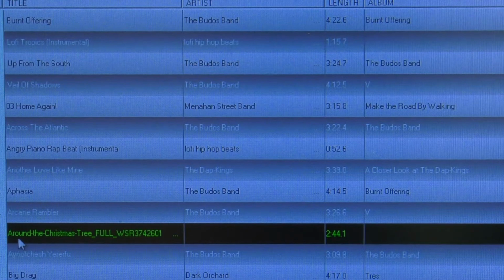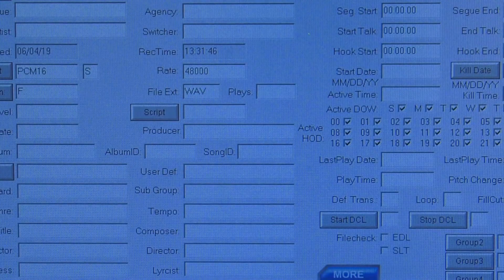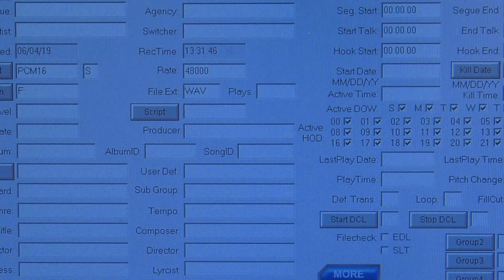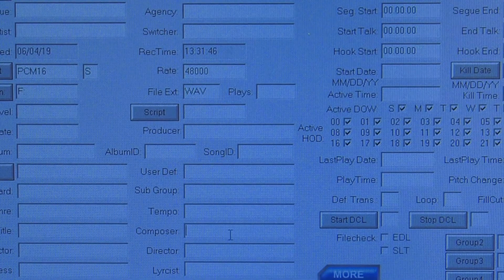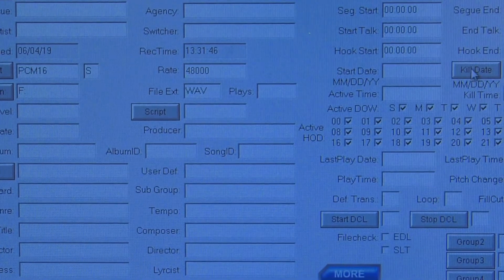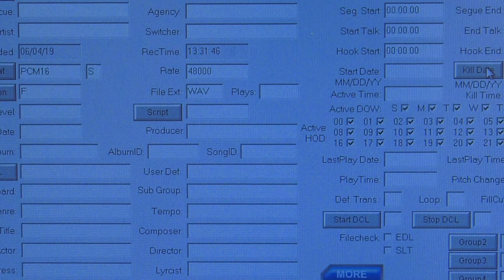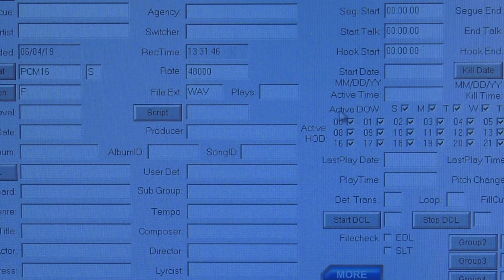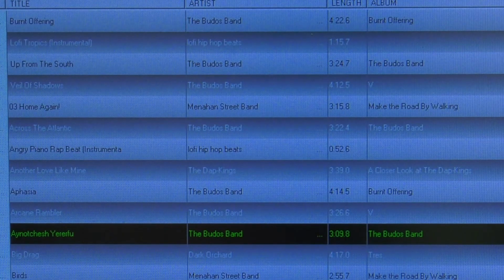ENCO DAD Tutorials - Modifying Audio Cuts